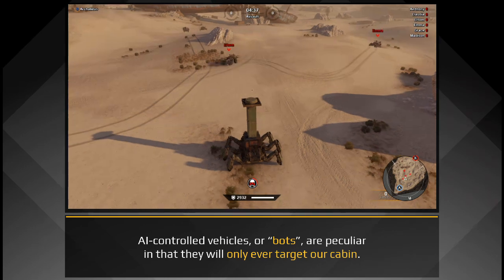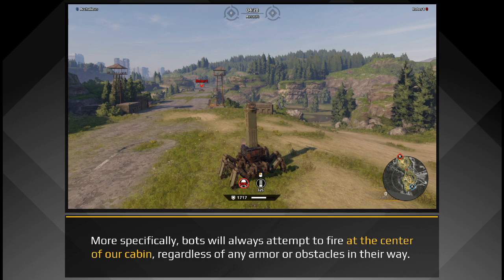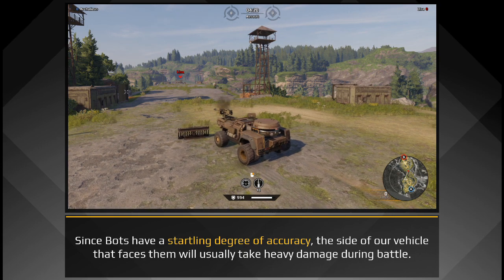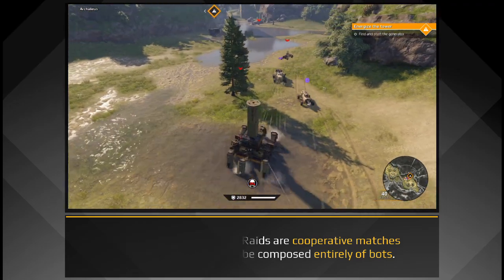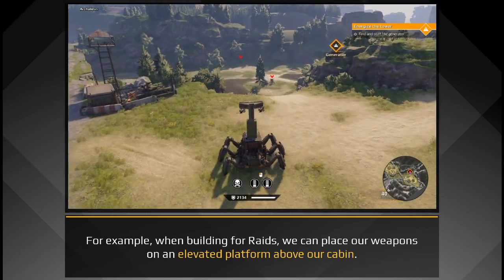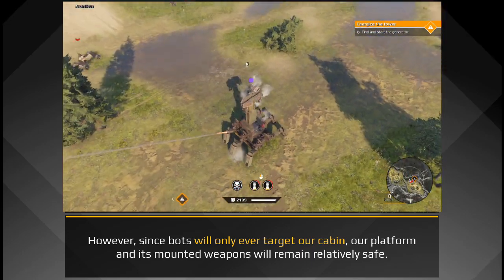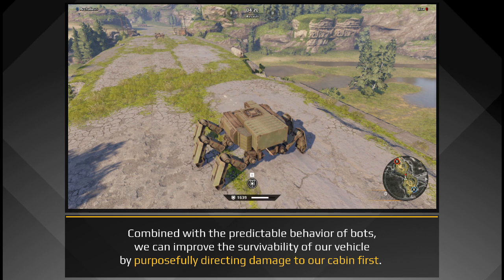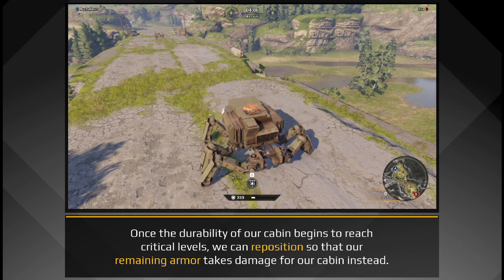WE Addendum: Building vs Bots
Wasteland Engineering: Addendum covers shorter topics that don't quite fit within the main series. In this episode, we examine AI-controlled vehicle behavior and look at ways we can take advantage of it.